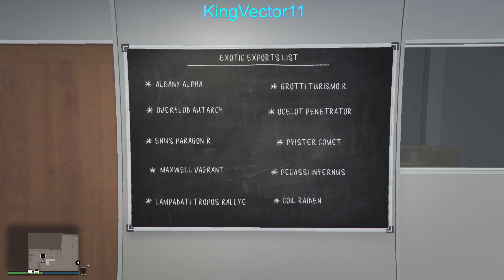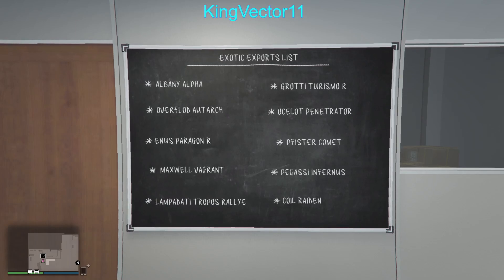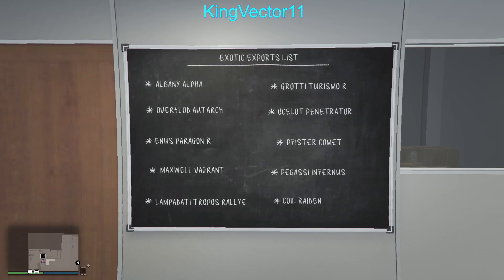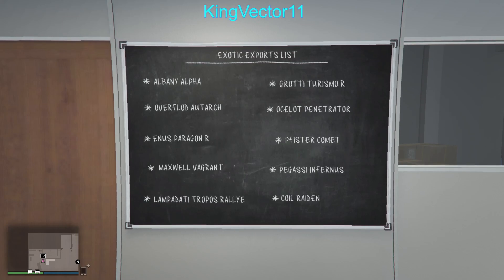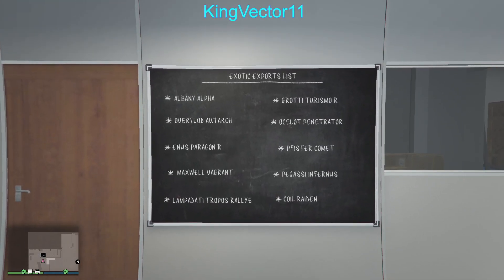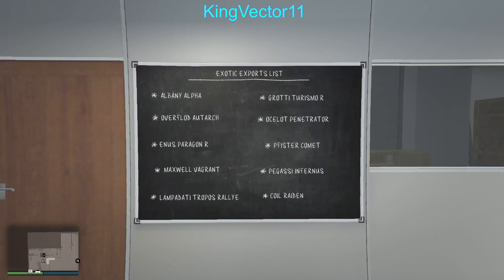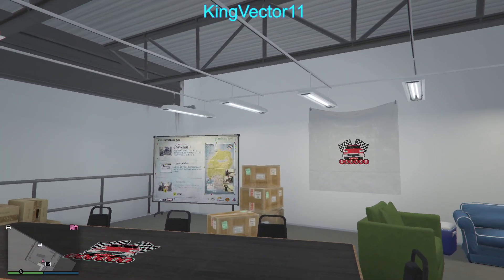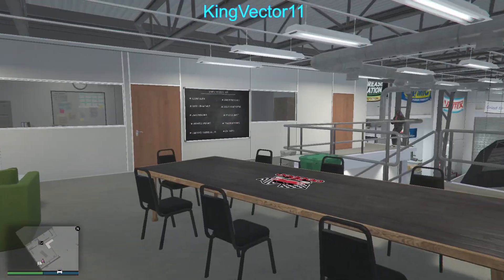Auto Shop "Exotic Export Vehicle List": A FAILED Concept In GTA Online? (Explanation)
Hello everyone, KingVector11 here with a video on the Exotic Export Vehicle List and why I believe it is a failed concept in GTA Online's new LS Tuner's DLC.

To keep it short here, you can get more reward off the new Contracts rather than this list entirely, since you can do contracts every 30 minutes, while the list changes every day, and has a chance to randomly spawn any car at any time anywhere, making it already a demand for players to have no choice but to take overtime off from your life.. into just completing the list?

My Discord Server, where you can all chat and hang out and discuss things with ME or other fellow subscribers: